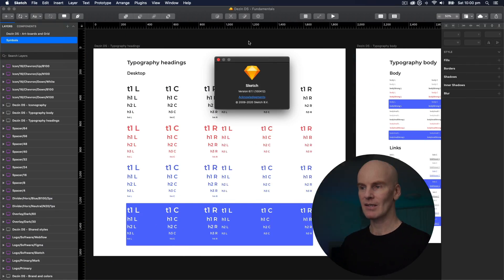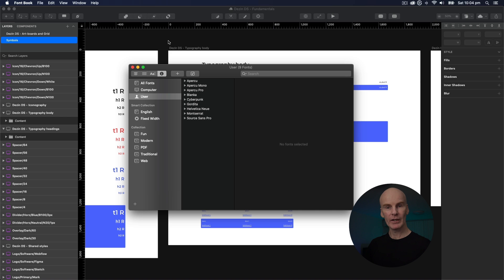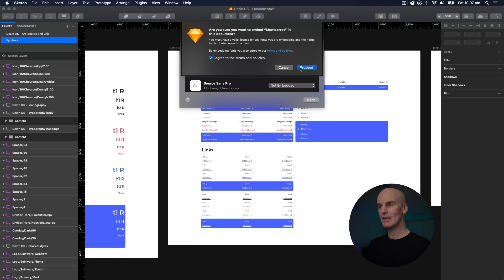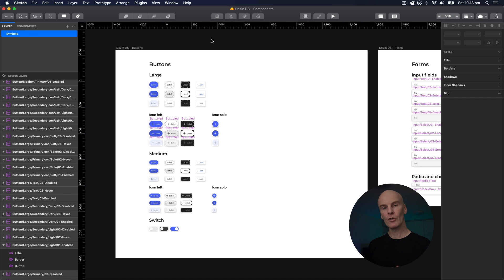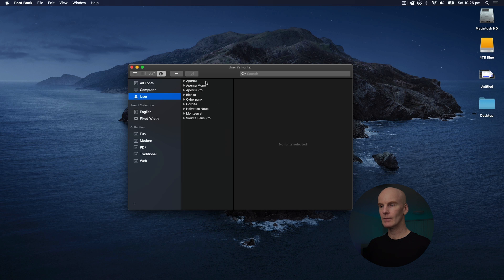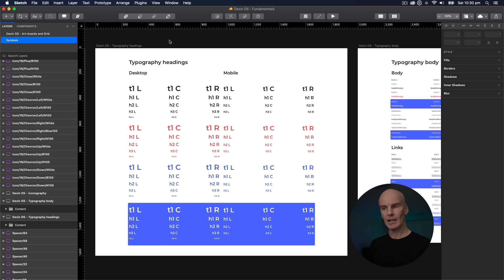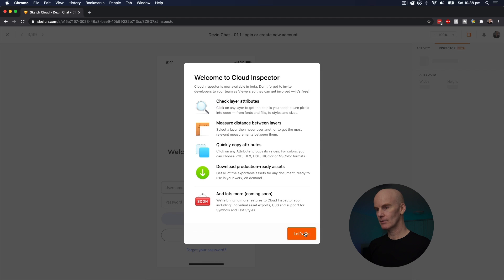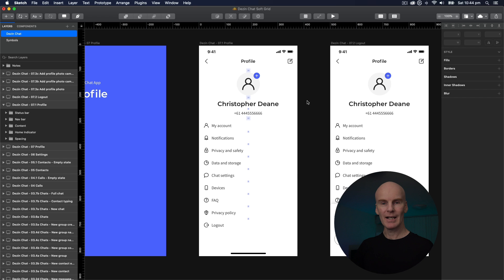Sketch 67 Embed Fonts in Documents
*This video is only a demonstration of the Embed Fonts feature. Please make sure you have the correct license for the font/s that you want to embed. You will see me embed Apercu and San Fransisco which do not allow embedding as well as Montserrat and Source Sans Pro that do allow embedding.

With Sketch 67, you can now embed your document fonts in your file. This is going to be great for Design Systems, distributing your files across local or remote teams and UI Kits without the need to follow up file called "Fonts.zip".

There's also a few more updates like:
- Renaming cloud files in the documents window
- Dragging local files into the documents window
- You can now use Smart Distribute and Tidy with selections of layers that are in different groups

*Youtube added audio glitches to the first upload, so here's an updated version.